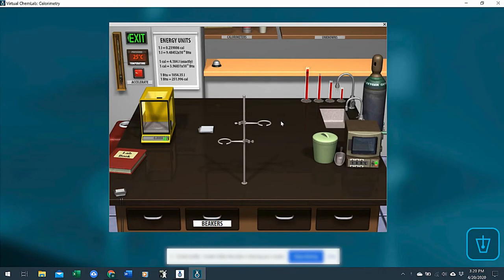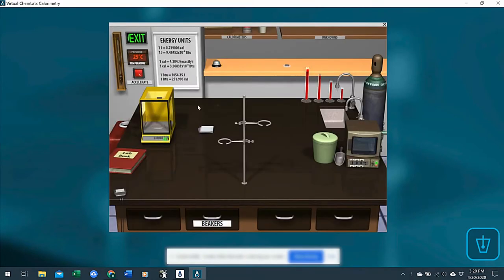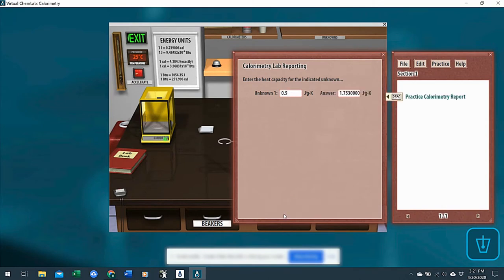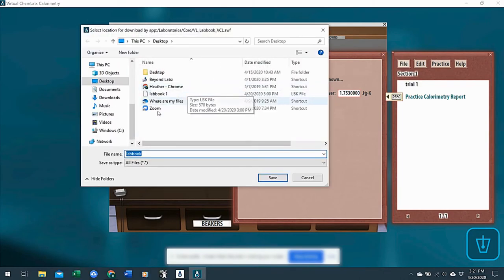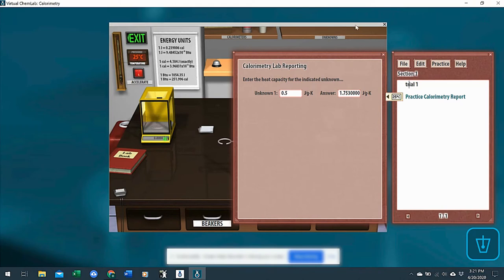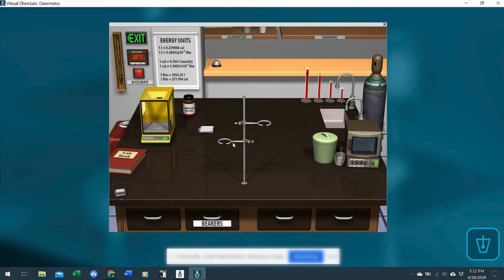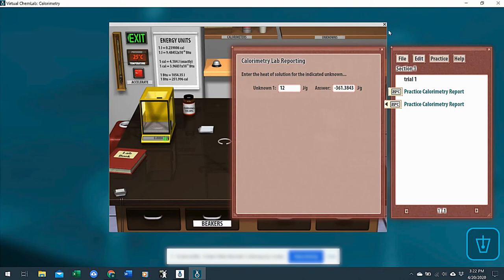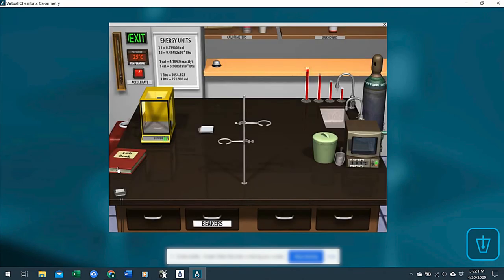Beyond Labz Instructor Tip 01 - Unknowns in Calorimetry